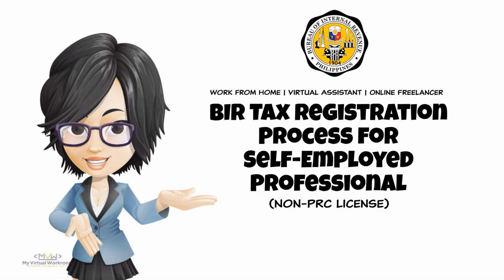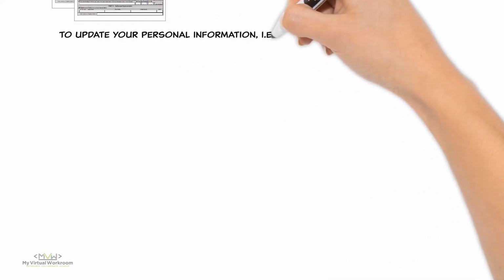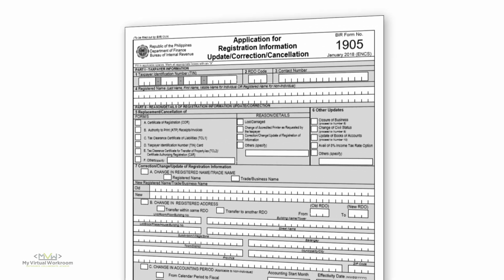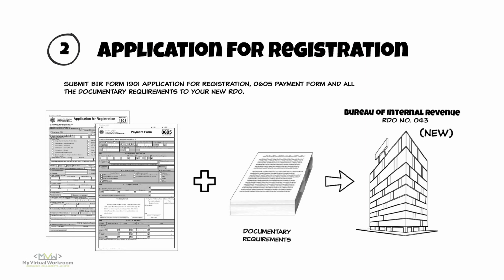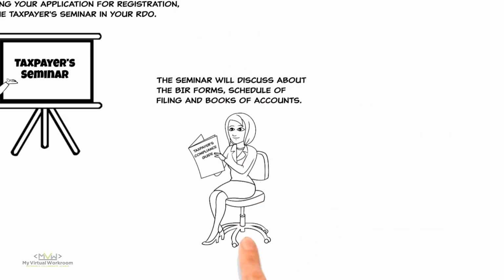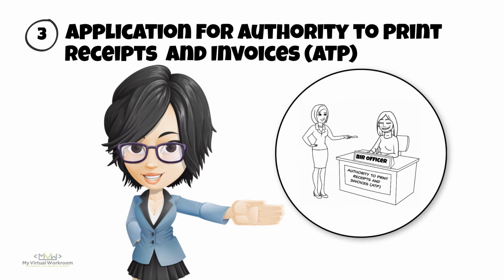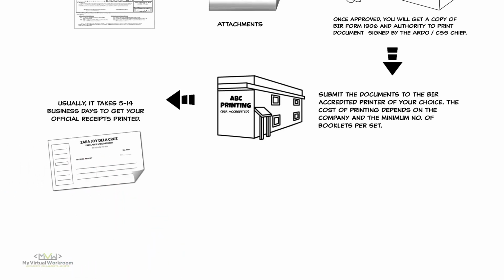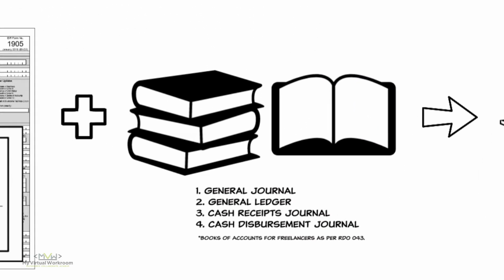[UPDATE] BIR Tax Registration Process Self-Employed Professional Non-PRC License | Online Freelancer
Are you a Filipino working from home? Online Freelancer? ESL tutor? You can now register as Self-employed Professional (non-PRC license) in BIR.  This video will show you how to do that in 4 easy steps. Please note that the lists of documentary requirements are different from one RDO to another.  So, I highly recommend that you go to your RDO and inquire there personally.

TOTAL COSTS (Step 1-4): ₱2,703.00

In case you want to go back to review specific section of this video, just click the time code below.

0:40 Step: 1 Apply for Tax Identification Number (TIN)
1:14 Verify where your TIN is registered
1:30 Transfer from your previous employer's RDO to your location address RDO
2:00 Step 2: Application for registration
2:25 Requirements for Agents / Freelance RDO No. 43
3:07 Step 3: Application for authority to print receipts and invoices (ATP)
4:09 Step 4: Registration for books of accounts
5:06 BIR website links

For more information about how to fill up the forms and costs of registration etc., please refer to my blog post

I used Doodly whiteboard animation and TechSmith Camtasia to produce this video, Crello for the video thumbnails.
Need Camtasia Video Editor or Whiteboard Video Animation for your business?
🌟Camtasia Certification from TechSmith Corporation🌟
My Virtual Workroom specializes in screencast video editing and production support. We also provide remote training administrative services to clients abroad, helping them save time and grow their businesses.